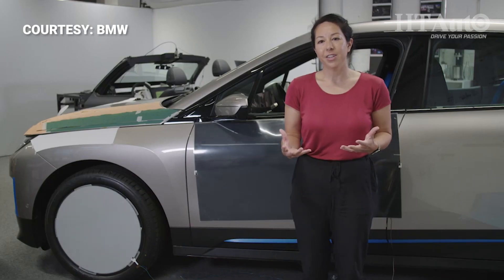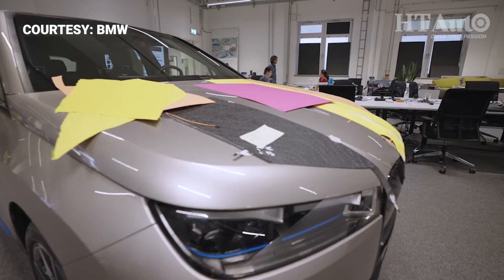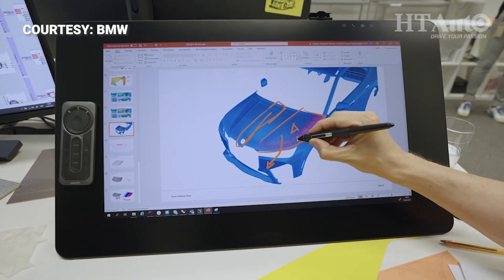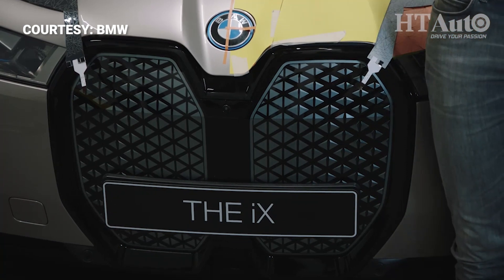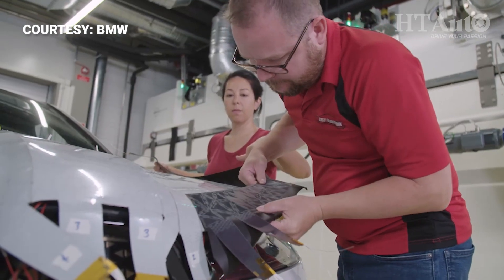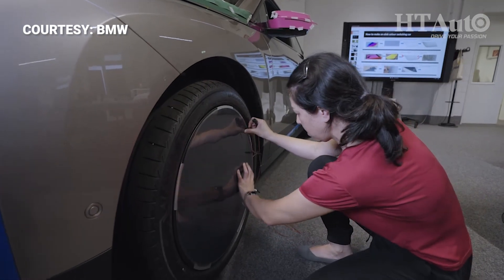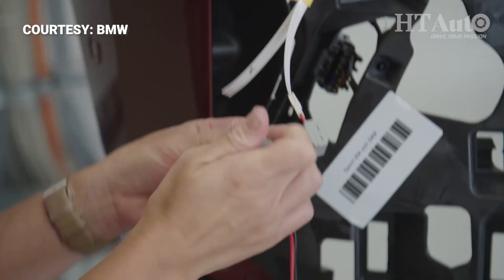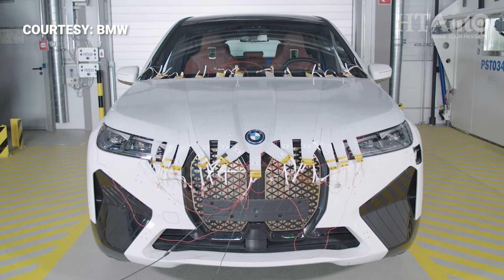Watch how BMW iX M60 changes its exterior colour with click of a button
BMW showcased the technology through a demonstration at the CES 2022. It shows how the BMW iX M60 appearing in a simple shade of dark grey but suddenly transitioning to white. Here is how the technology works.